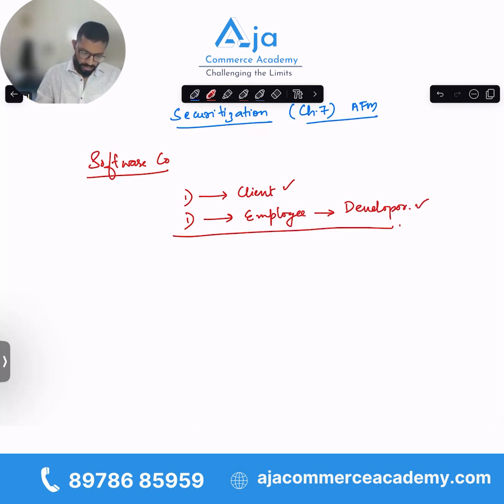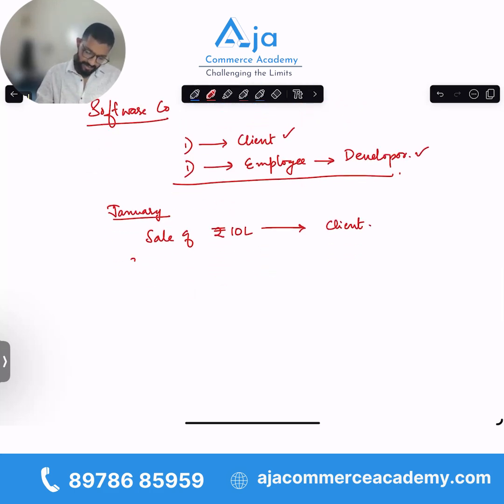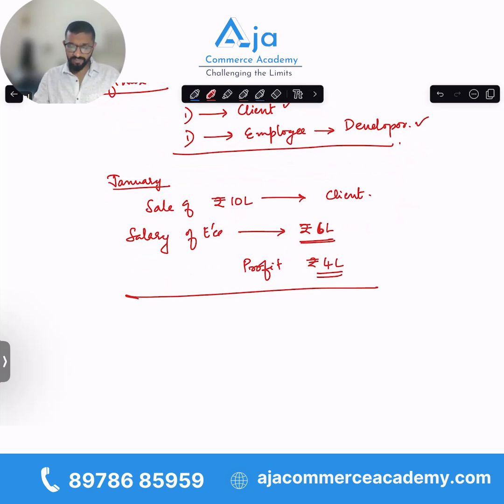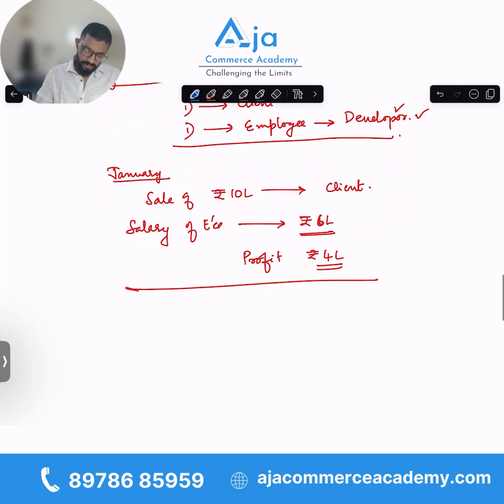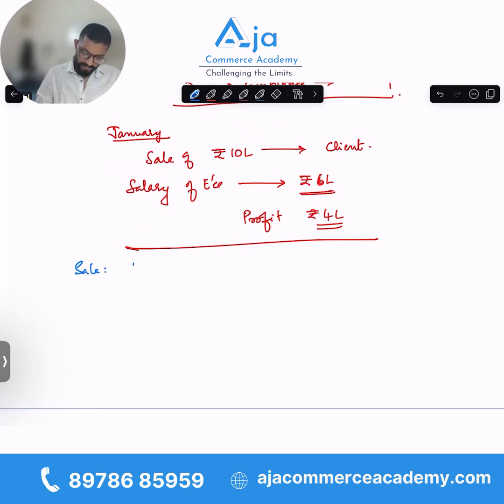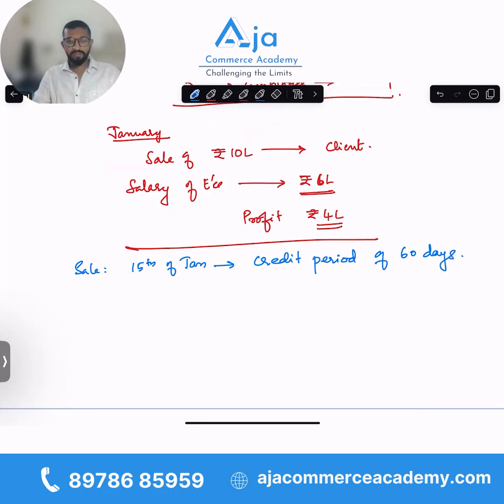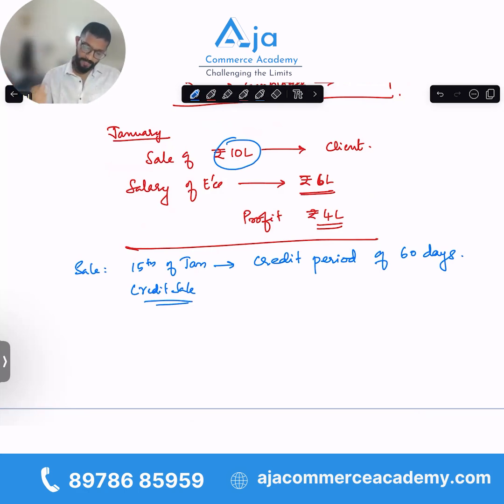Securitization Topic || AFM || CA Final Classes || AJA Commerce Academy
Learn the Securitization concept from AJA Commerce Academy faculty

We have had over 12.56k students join our institute who take pride in achieving their dreams with Aja Commerce Academy for CA coaching in Hyderabad. Moreover, we have been recognised and featured in the list of Top 10 Finance and Accounting Coaching Institutes in India by Higher Education Review Magazine.